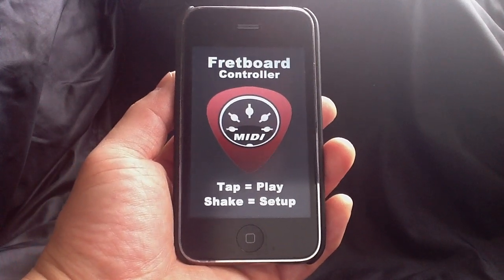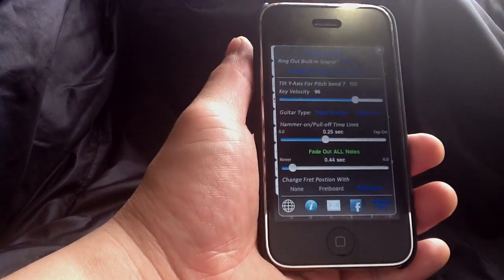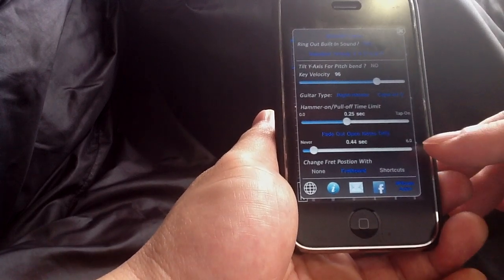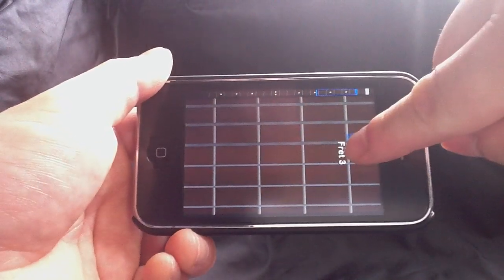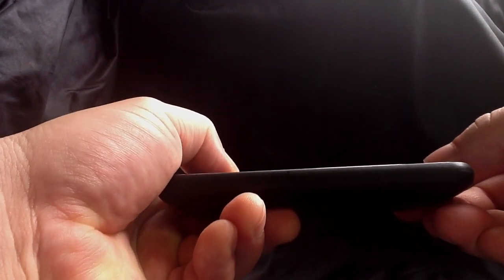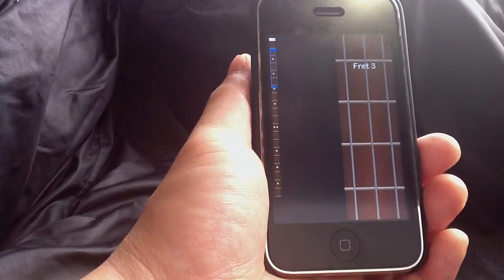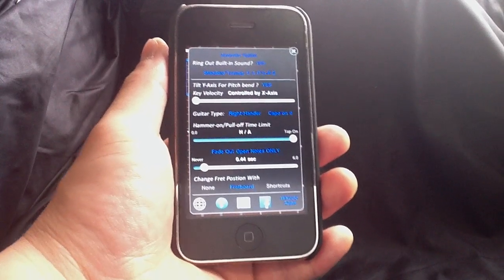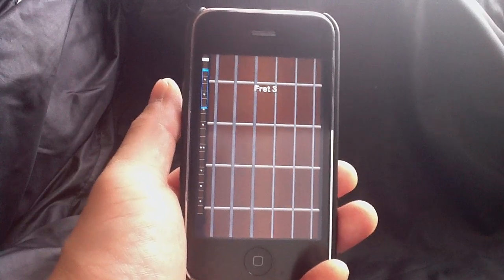MIDI Fretboard version 1.4.2 User Guide - MIDI Controller - iPhone iPod Touch App by WKode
What is MIDI Fretboard ??
1. Great tool for fretboard players; Say Goodbye to MIDI Piano Keyboard Controllers
2. MIDI Guitar, bass, ukulele, banjo, shamisen, and sitar interfaces all in one app
3. Control 1000's of instruments/synth sounds in Garageband, Logic, Reason, Ableton Live, Kore, Kontakt, etc.
4. Create tabs/scores with Guitar Pro 6.0's MIDI Input Capture function. Sibelius works as well.
5. It's a lot more affordable than Hardware MIDI Guitars. ($200 to $4000 + messy equipment setup)
6. It's wireless; control your PC anywhere in your house or studio. No tripping over wires.

All you need are:
1. iPhone or iPod Touch; iPad works too but not optimized. An iPad version is coming.
2. Garageband, Logic, Reason, Ableton Live, Kore, Kontakt, or any music studio software that accepts MIDI input.
3.  DSMIDIWIFI Server for iPhone to PC communication. Windows users must run LoopBe first.
4. A WIFI-enabled router; A LAN (Ethernet) cable is highly recommended for PC to router connection. Connect the iPhone/iPod Touch to the router wirelessly

Hope you enjoy this awesome app.

Tell your friends about this app. Thanks as always.